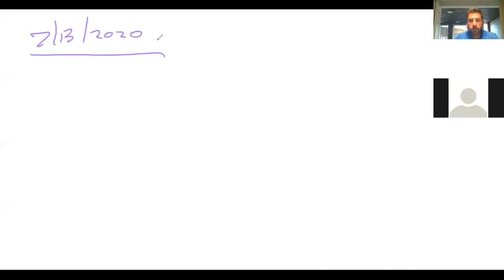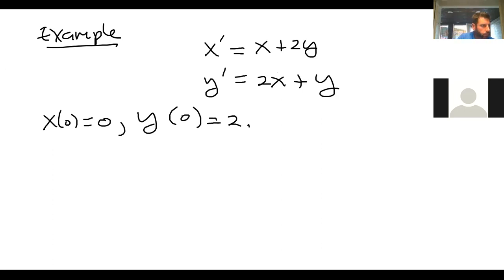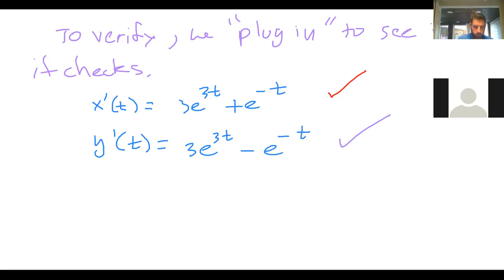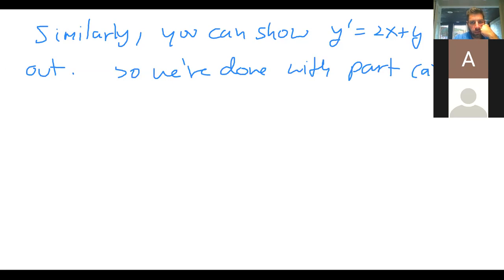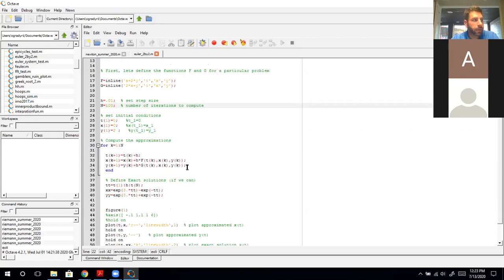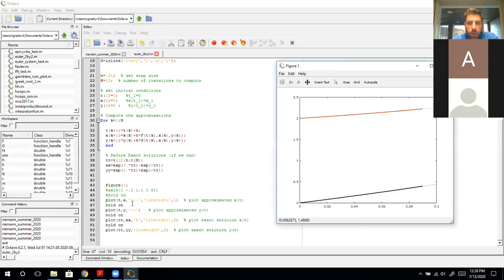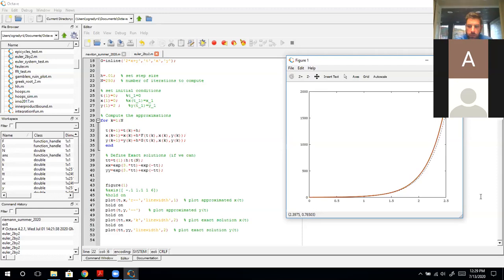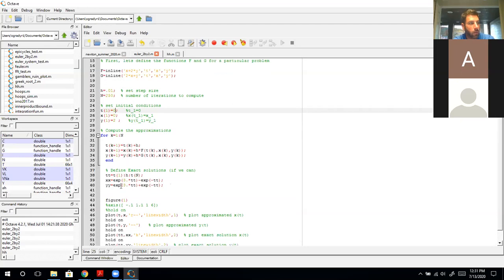Math 3020 7-13-2020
In this video we work on examples involving a system on differential equations.